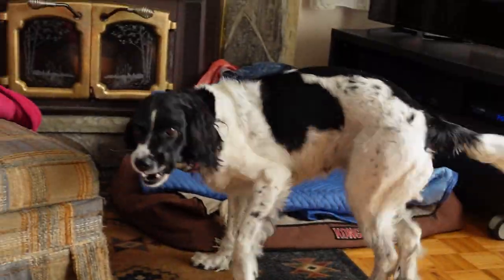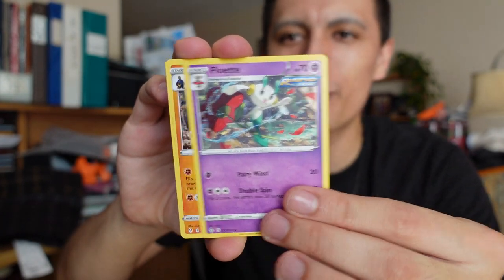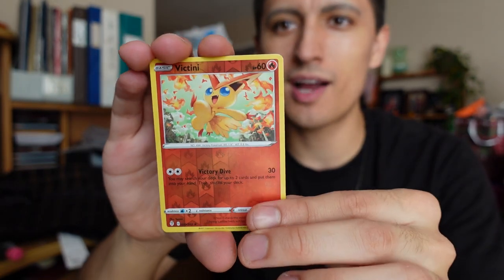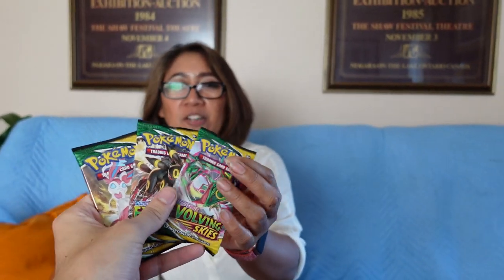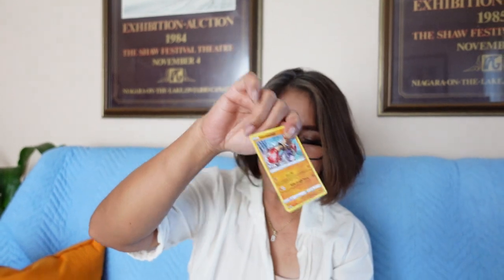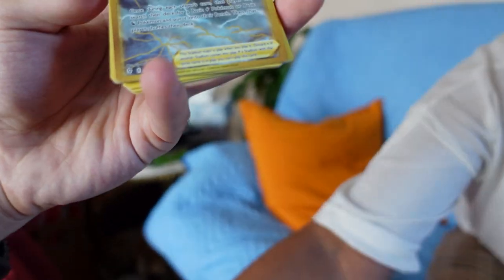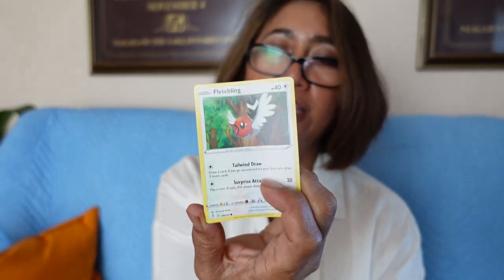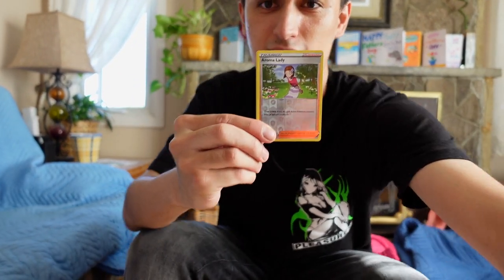Toys R Us VS Gamestop! Outlet Pokemon Card Shopping Vlog!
Today we're shopping at the Outlet Mall for Pokemon Cards! They have Toys R Us, Gamestop/EB Games, Plus, and more! What Pokemon Cards can we find and do they have Evolving Skies for sale!?

Social Media!